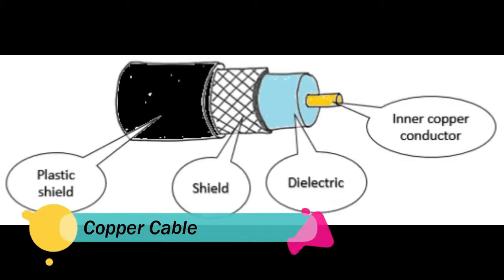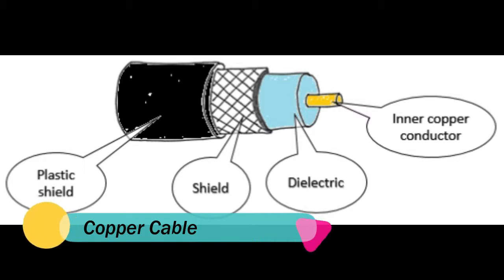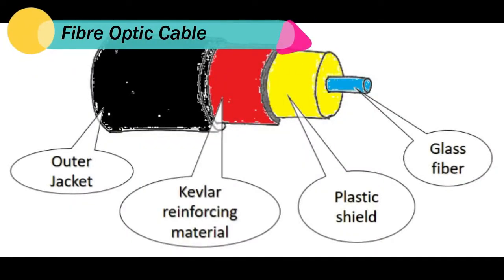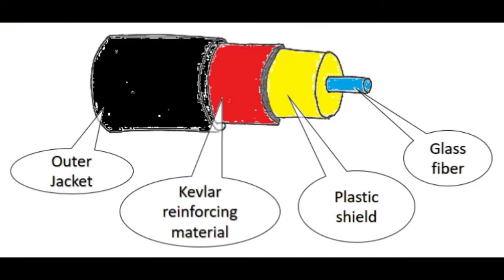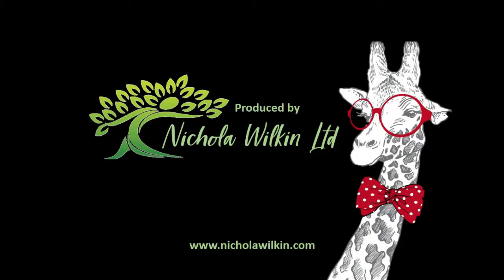Wireless and Wired networks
This video teaches pupils about Bluetooth, Wi-Fi, Fibre optic and copper cable connections.  A free handout that accompanies this video can be downloaded